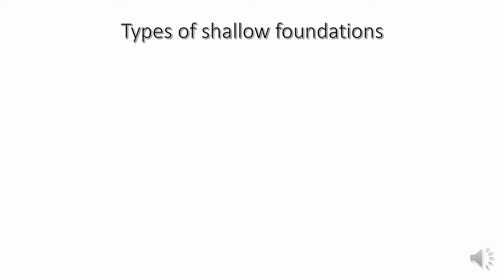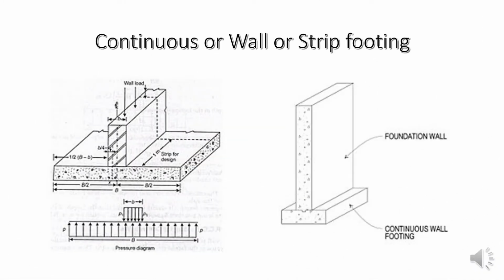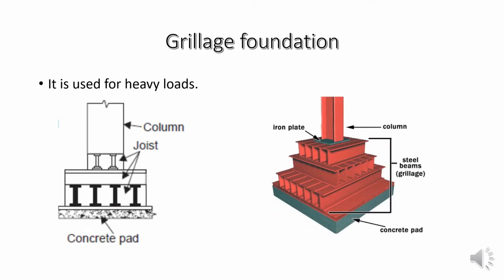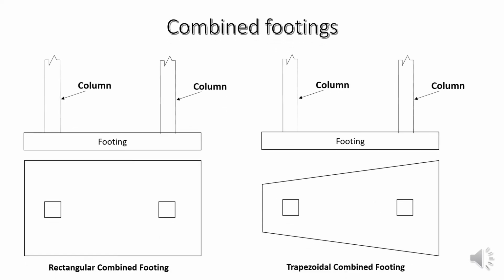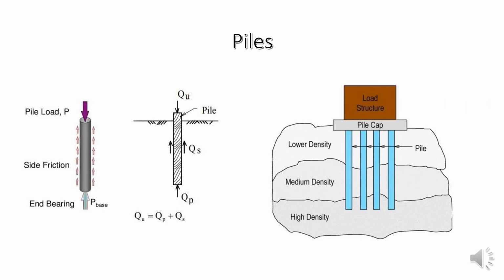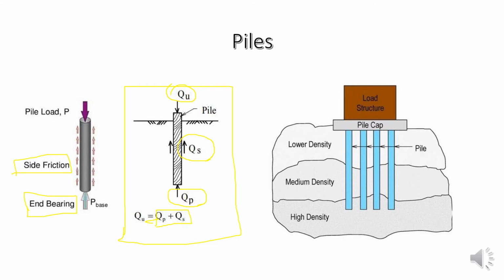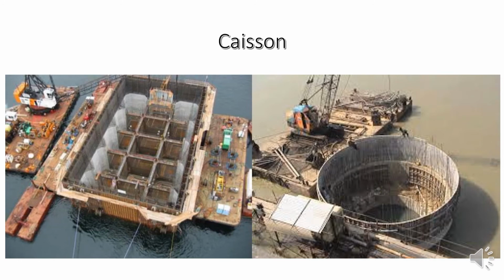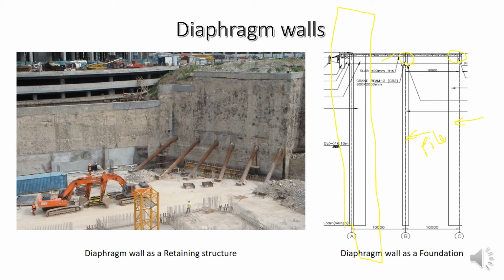# Types of Foundations || Foundation types for various type of buildings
This video explains about various types of foundations used for buildings. This video gives brief introduction to types of foundation.